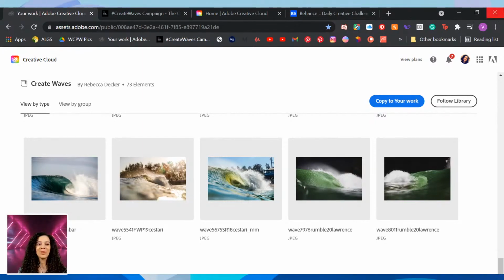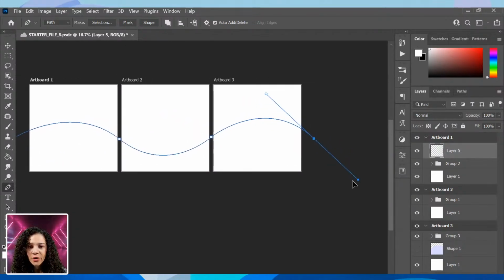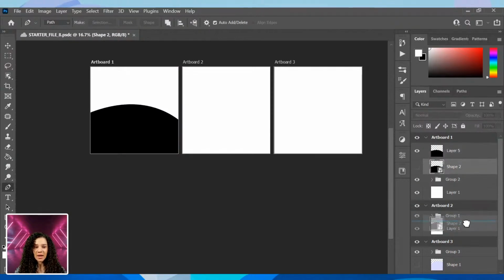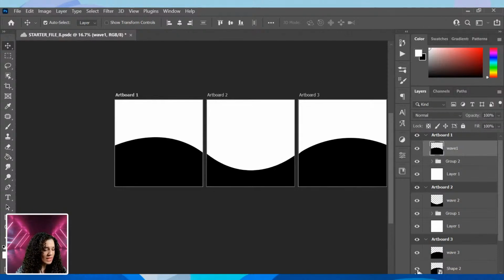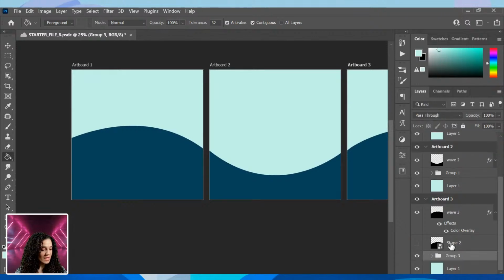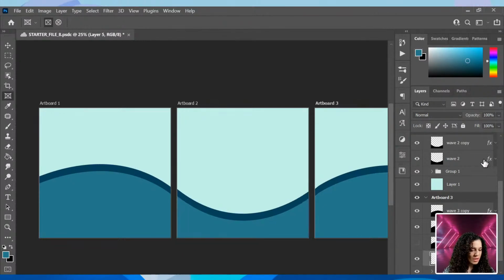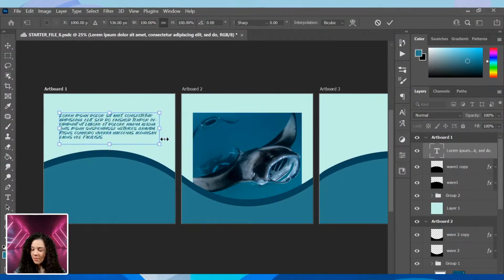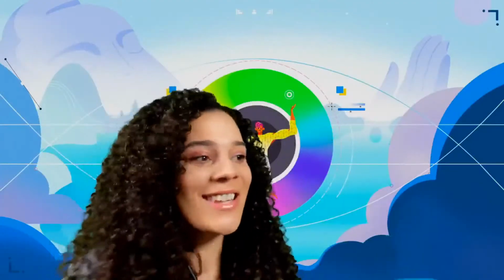Creative Encore: Photoshop Daily Creative Challenge - Instagram Template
Tune in to Adobe Live for a Creative Encore of the Photoshop Daily Creative Challenge, hosted by VooDoo Val! Complete 9 challenges by Friday, August 20th and you’ll be on your way to sharpening your skills.